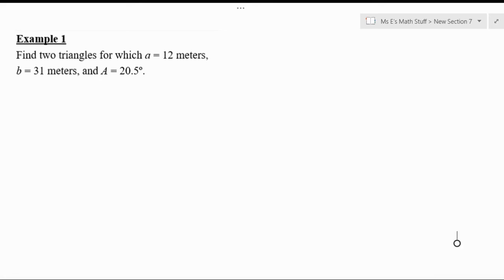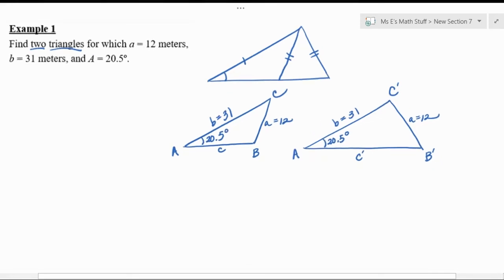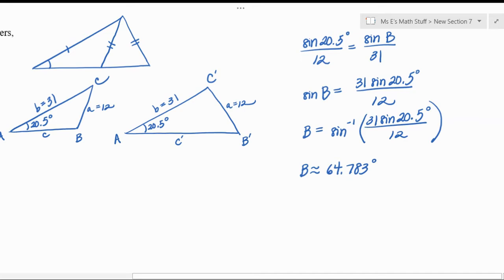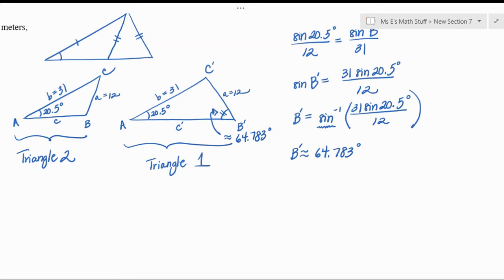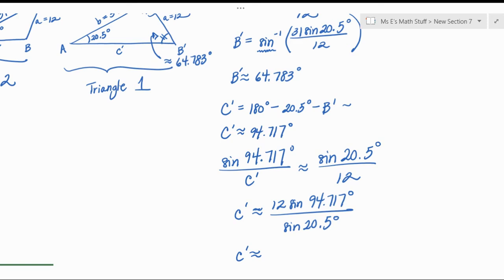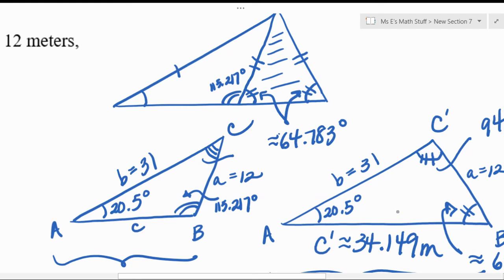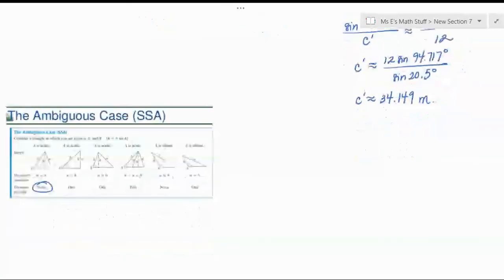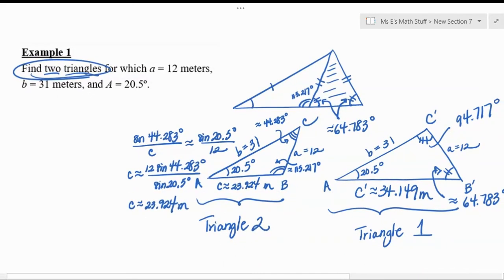APC 6.1 part 2 video 3 (13 min)